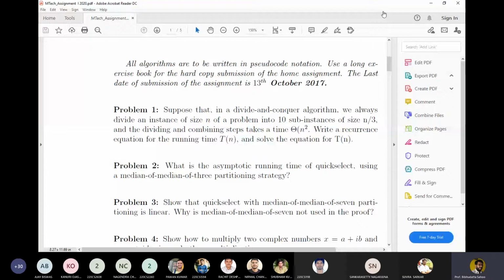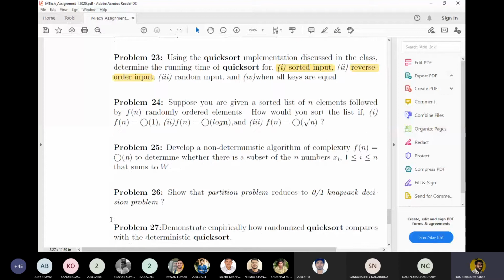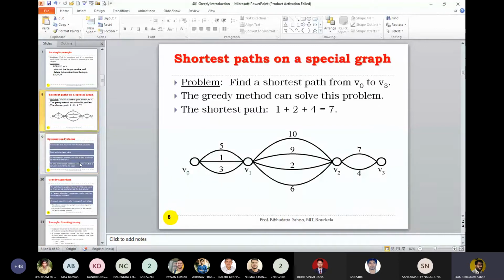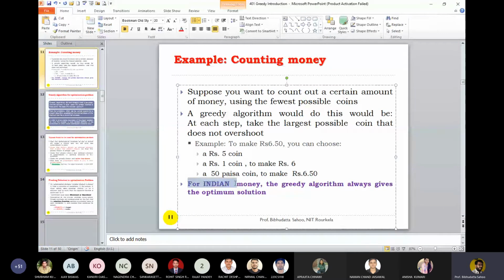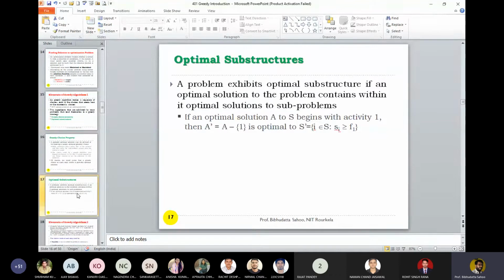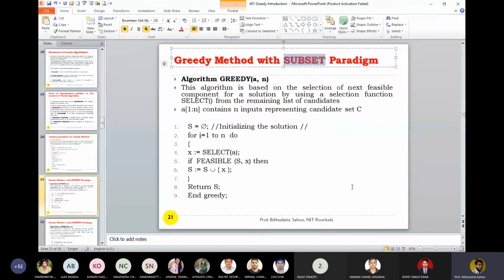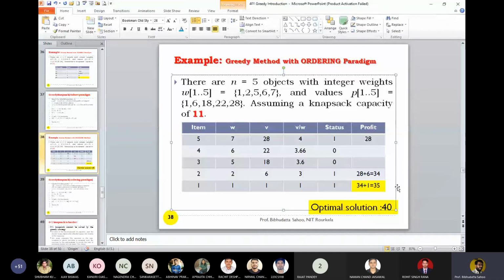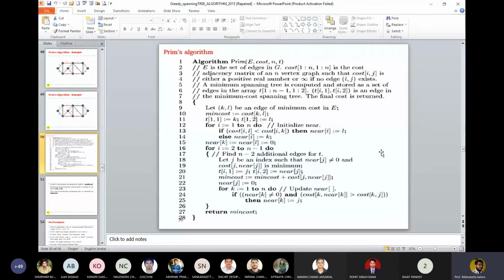18 18 oct 2020